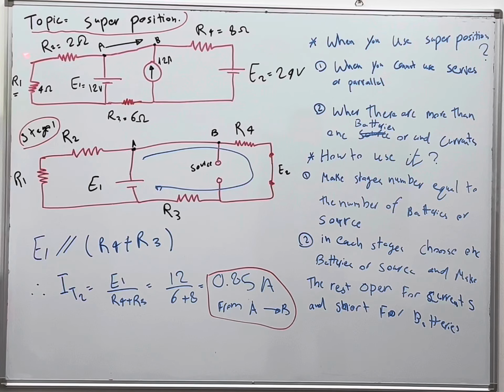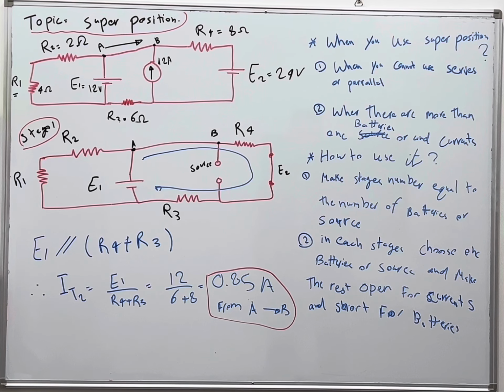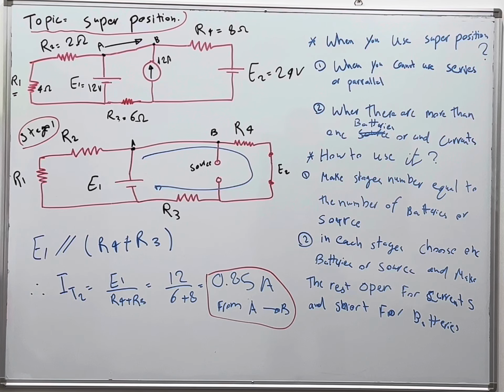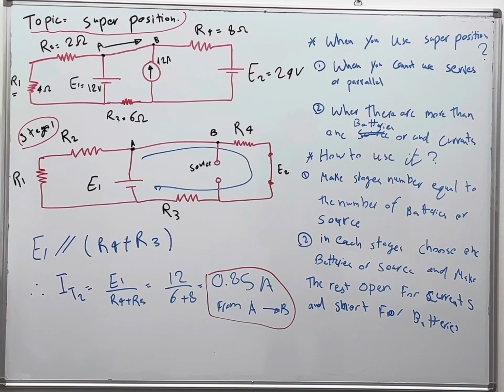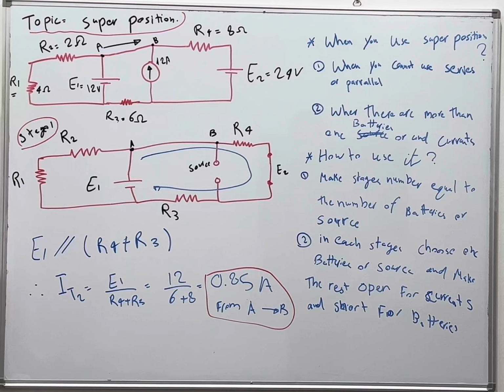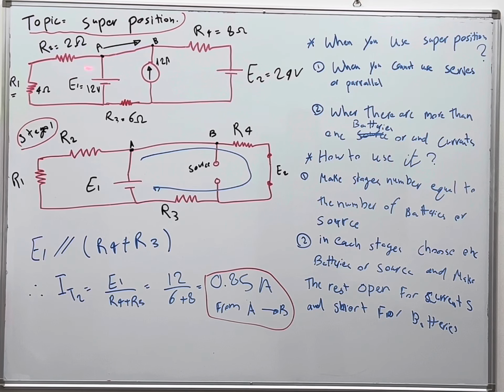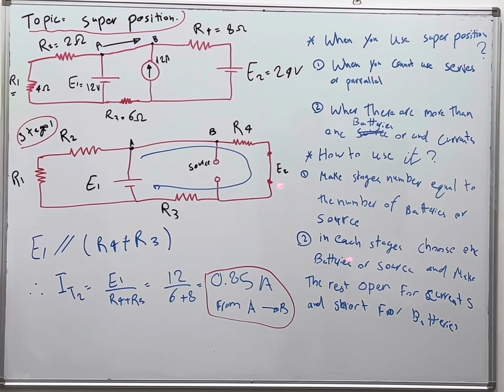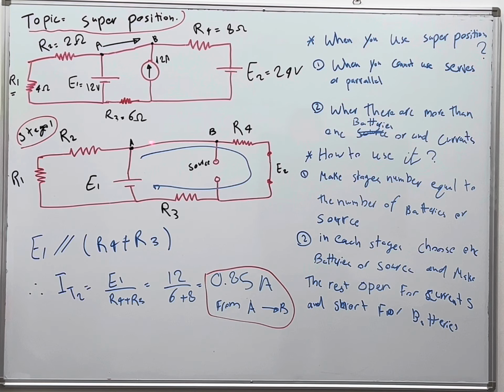Superposition theory part 1 electrical engineering